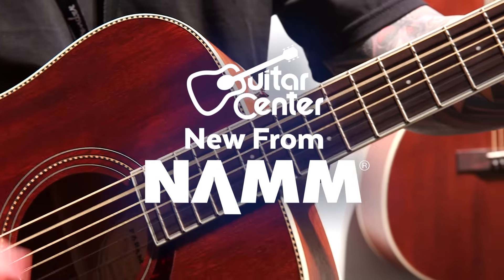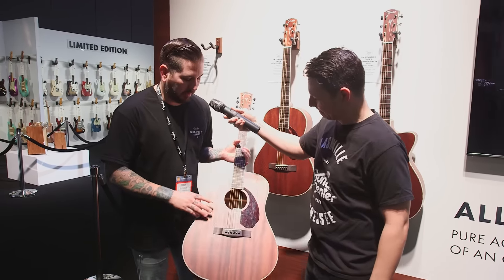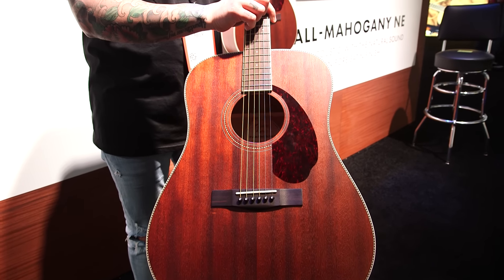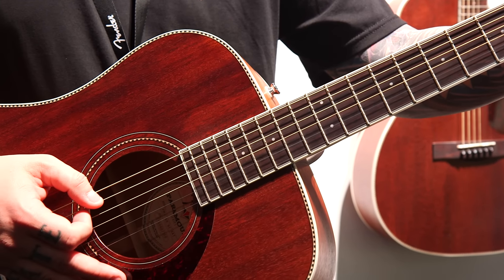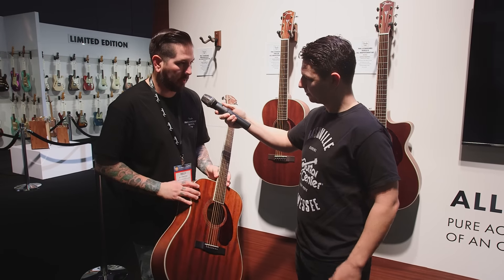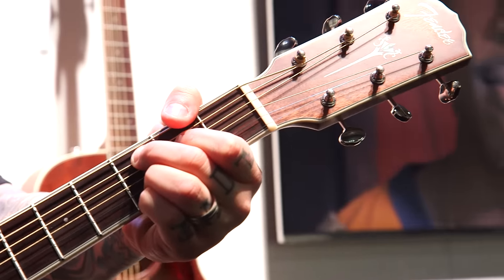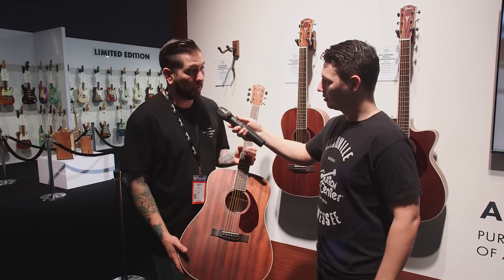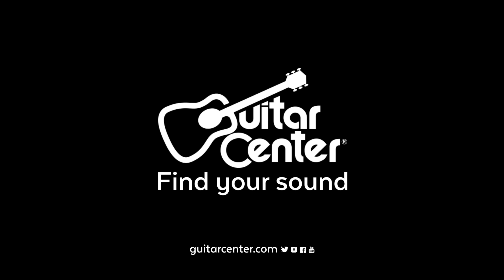Fender Paramount Series PM-1 Dreadnought NE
Live from the NAMM floor, we’re taking a first look at the new

to see even more of the new guitars, basses, pedals, amps, drums, keyboards, synths and more!

An expansion of the Paramount Series acoustic guitars, the PM-1 Dreadnought NE combines simple styling with organic-looking finish to create a highly responsive instrument. Carefully crafted for superior tone, high performance and earthy visual appeal, this premium instrument will satisfy all players searching for an inspiring guitar. The open-pore mahogany top is extremely lively, with a lush, warm voice and enhanced dynamic range that responds to every nuance of your playing, no matter how hard or fast you strum and pick. The scalloped X-braces are carefully placed for detailed note definition, working in harmony with the top for the perfect amount of ringing sustain.